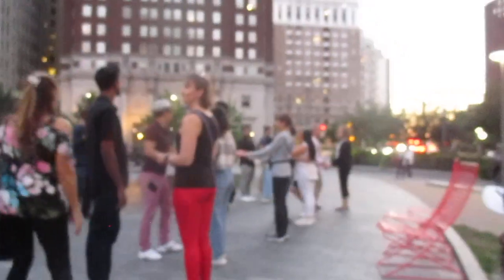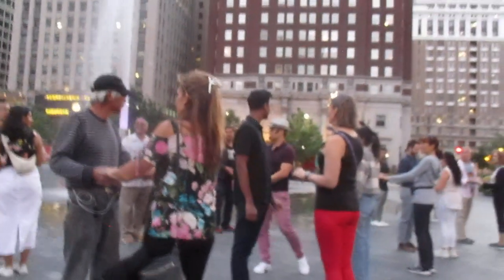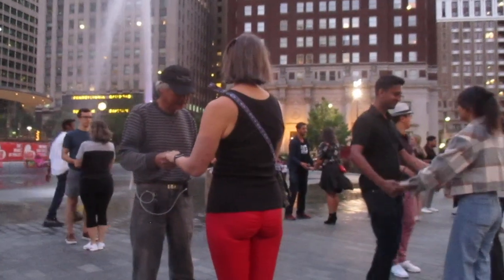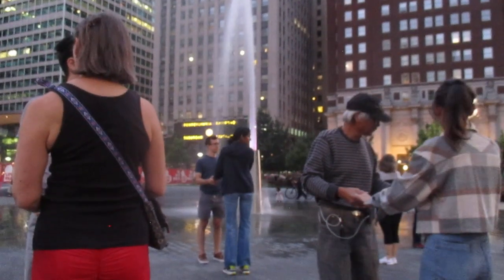A SALSA DANCE LESSON NEAR THE LOVE PARK FOUNTAIN IN PHILADELPHIA